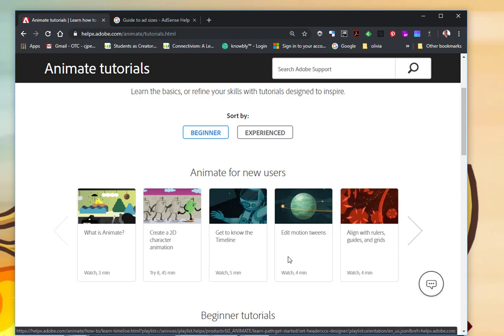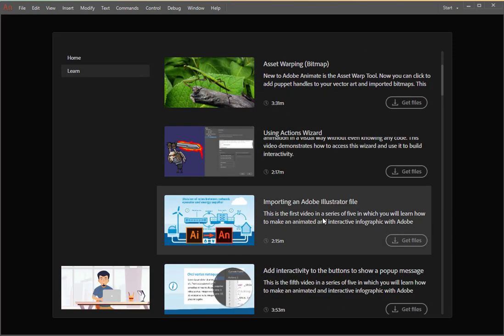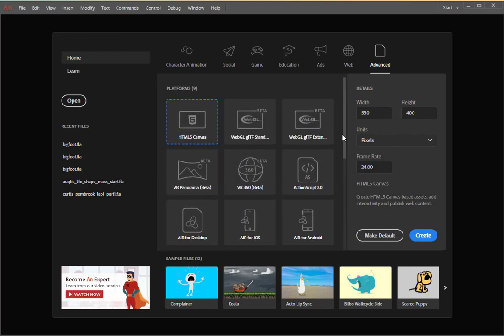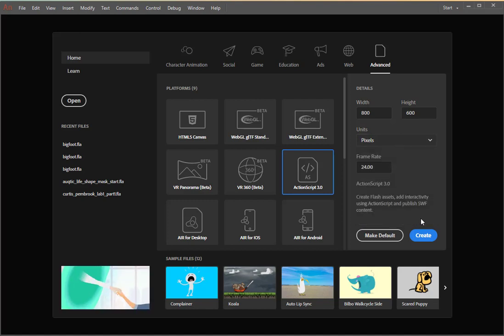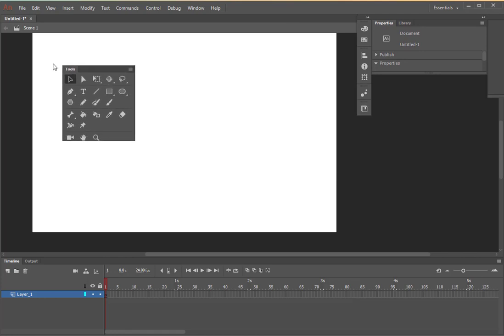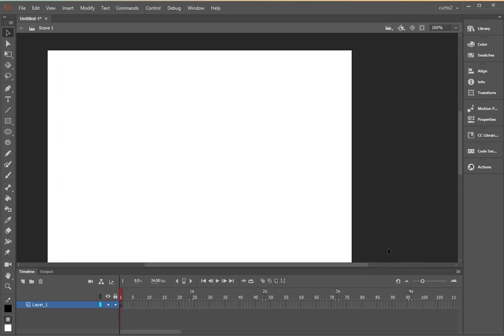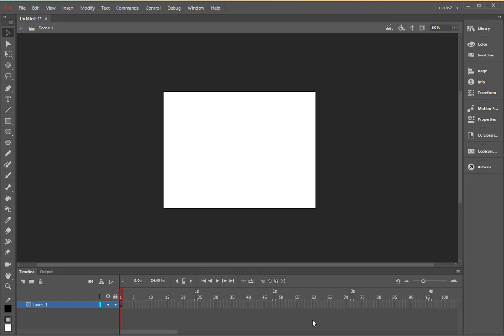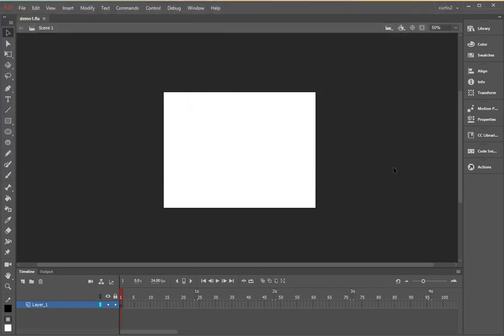GDS047_week2_demo_animate